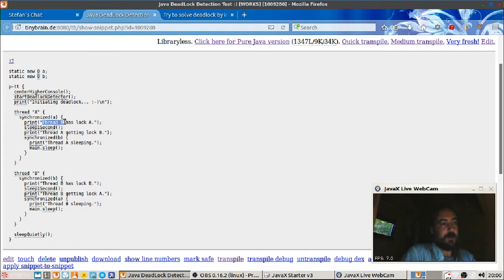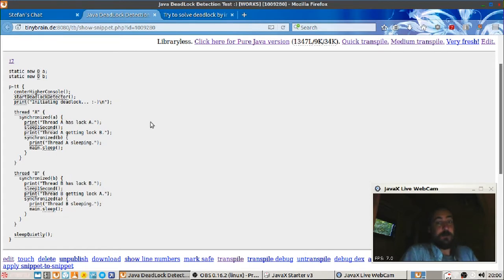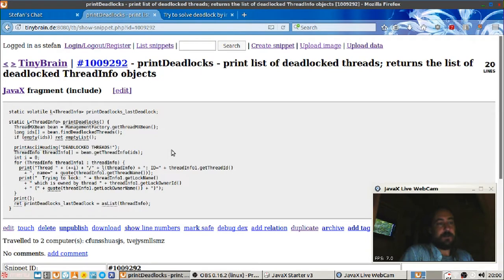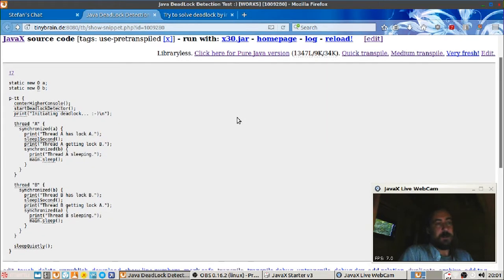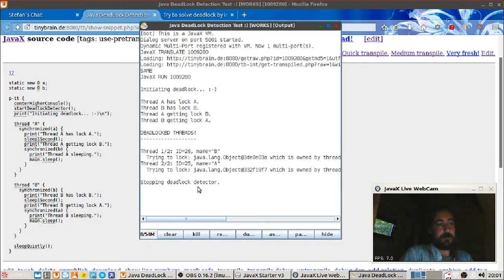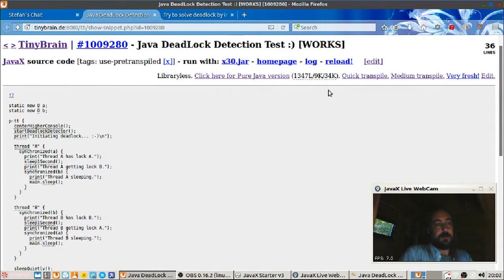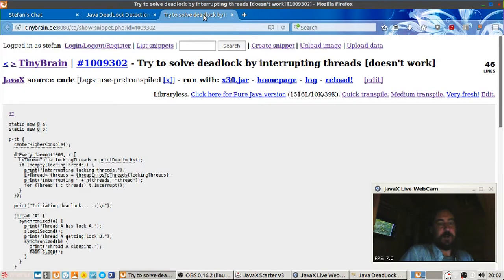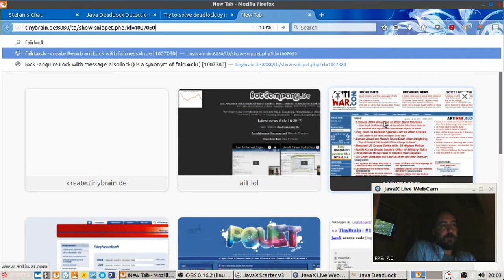I Solved The Notorious "DeadLock" Problem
Guys!! Help spam my chat with VIAGRA comments!!